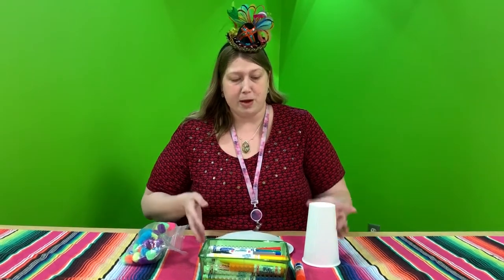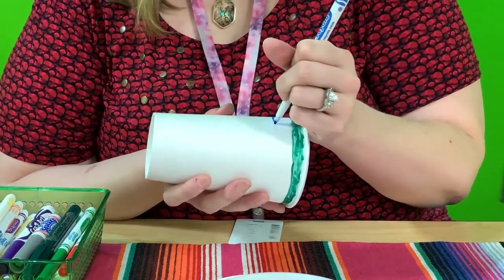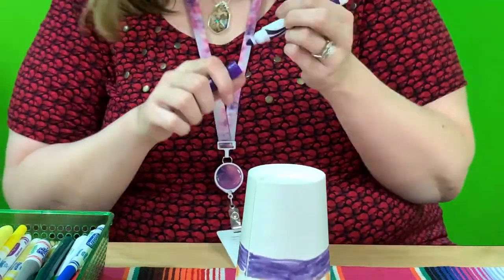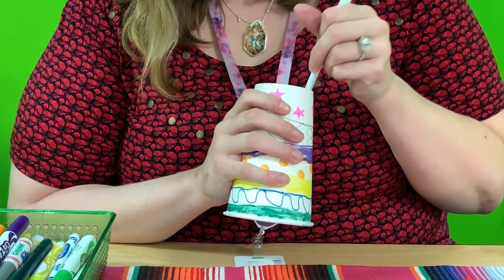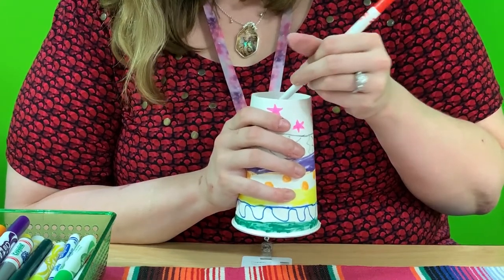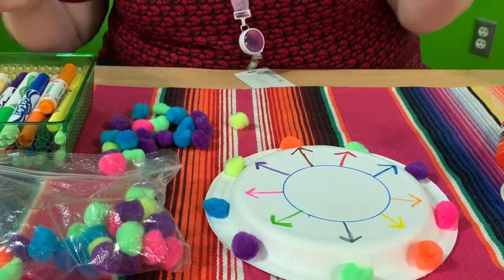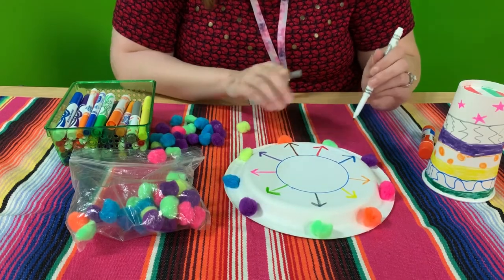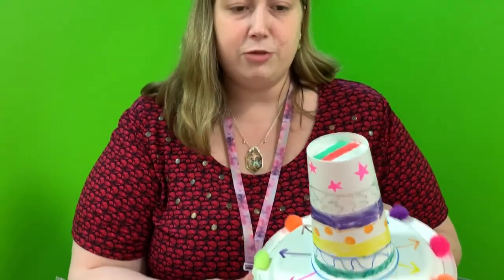Craft Time Make A Sombrero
Craft Time with Sissi from the Gloucester County Public Library.